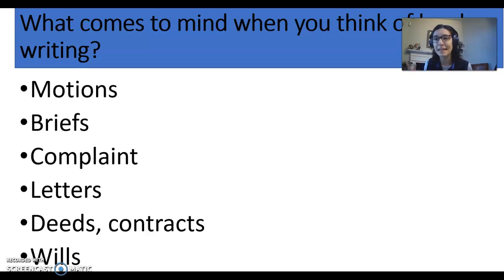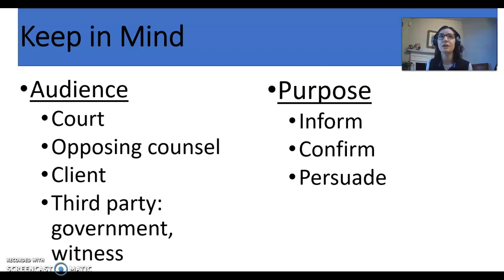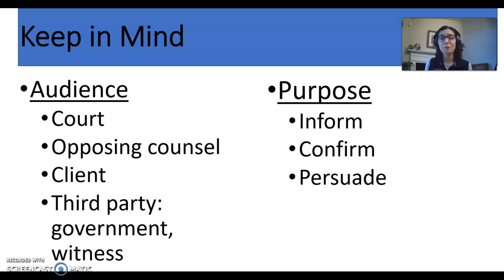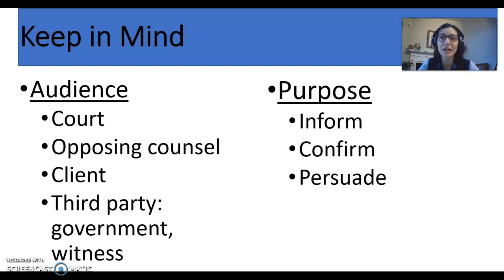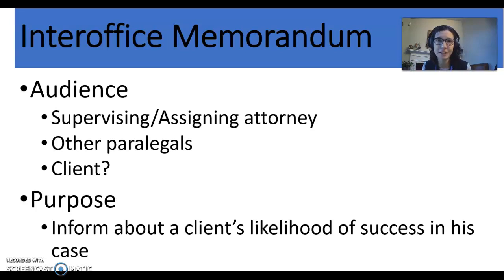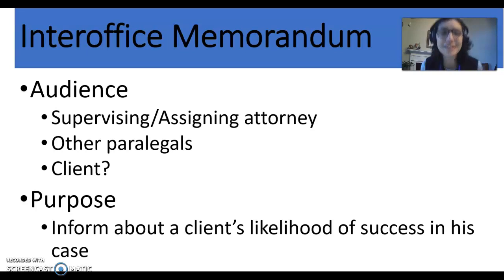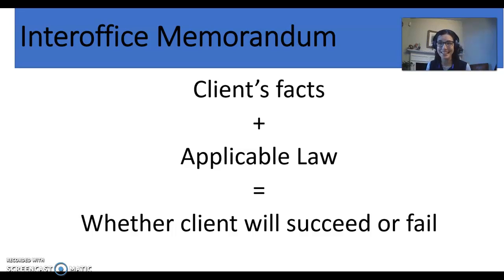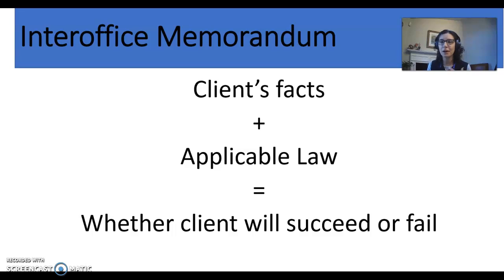Intro to Legal Writing Video #1